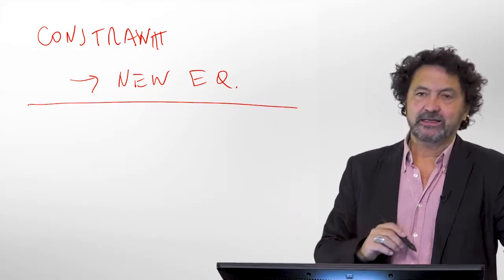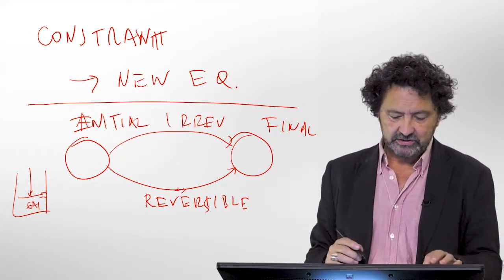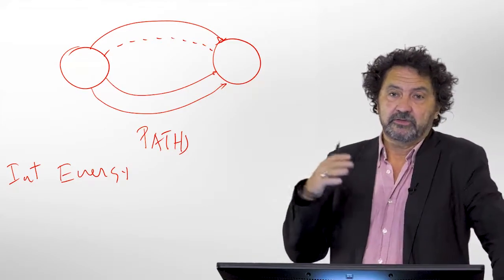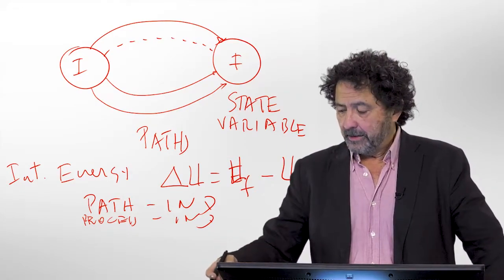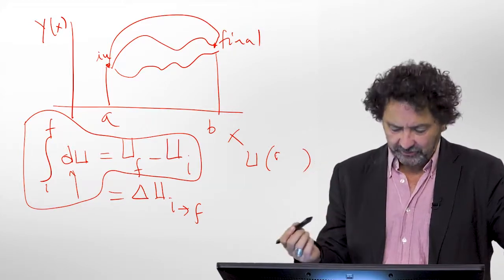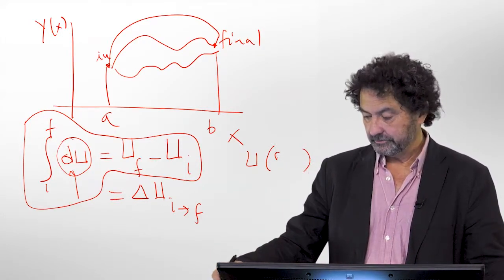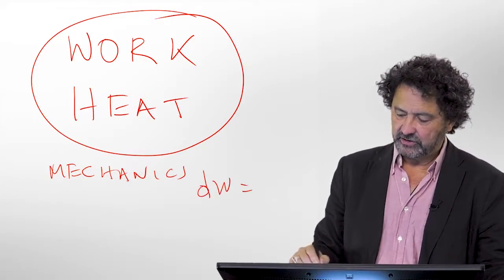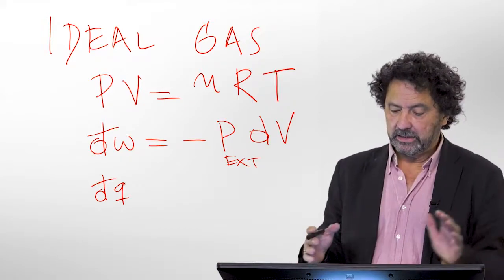Introduction to Thermodynamics - Professor Vladimiro Mujica - PART 2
Professor Vladimiro Mujica introduction to biochemical thermodynamics for 'physical chemistry with a biological focus' (undergraduate level chemistry/biochemistry course).  Part 2.